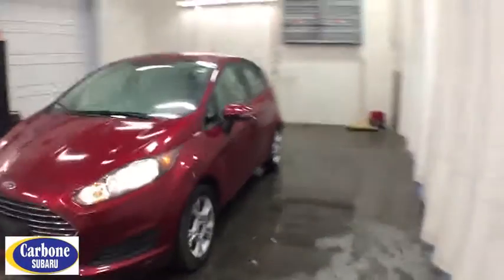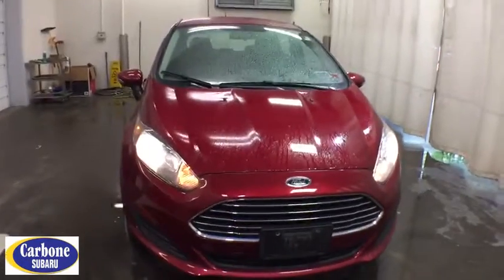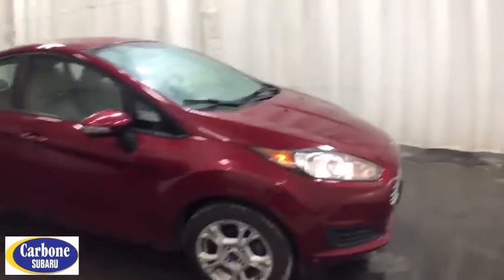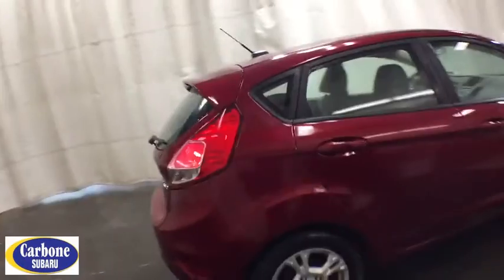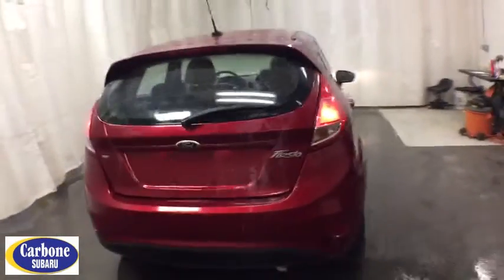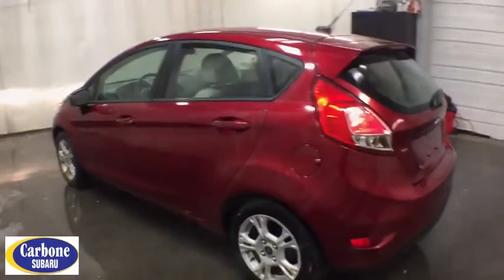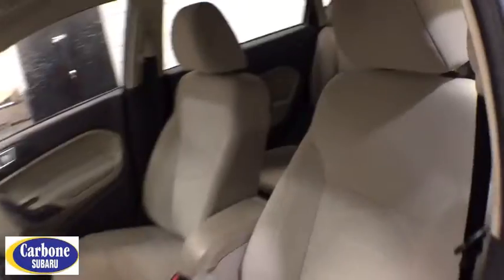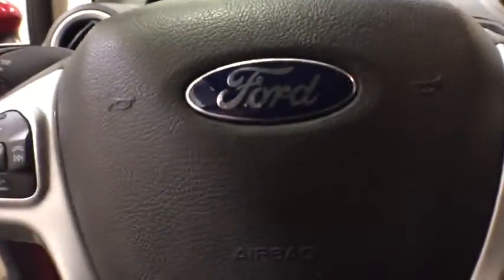2014 Ford Fiesta Troy, Colonie, Glenville, Clifton Park, Saratoga Springs, NY U68439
Ruby Red Metallic Tinted Clearcoat Used 2014 Ford Fiesta available in Troy, New York at Carbone Subaru of Troy. Servicing the Colonie, Glenville, Clifton Park, Saratoga Springs, NY area.

Some of our Pre-Owned vehicles may be subject to unrepaired safety recalls. Check for a vehicle s unrepaired recalls by VIN MP3 Player, KEYLESS ENTRY, 37 MPG Highway, ALLOY WHEELS.